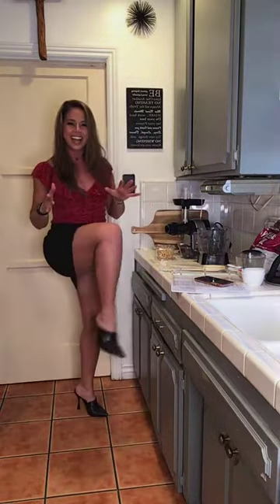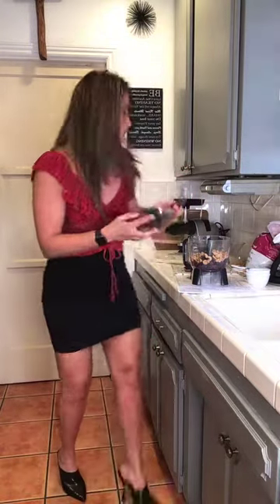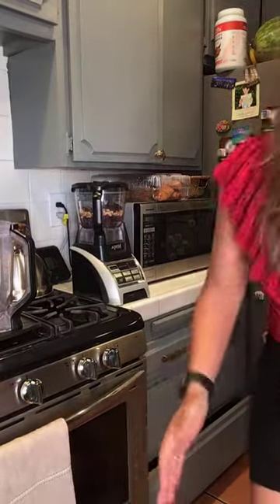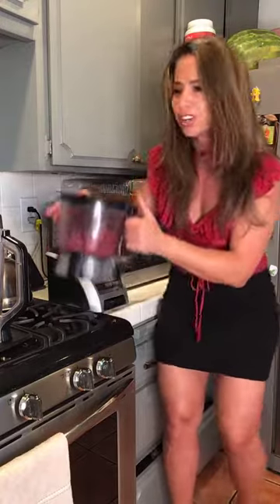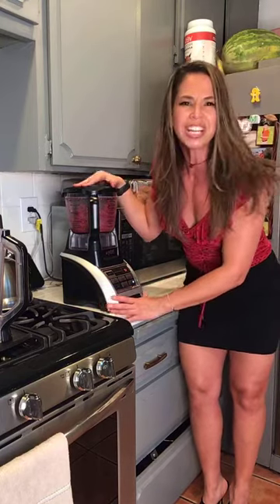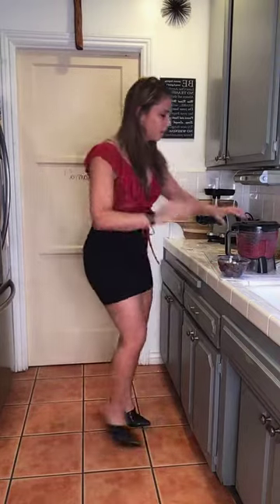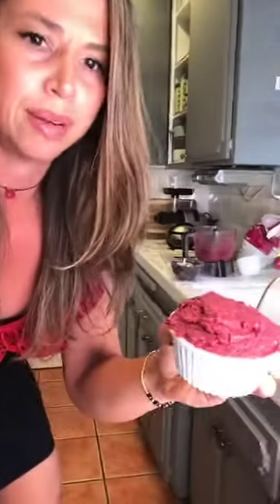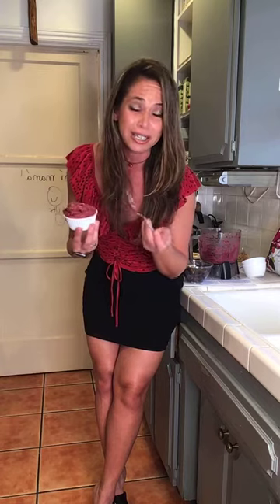Berry Vegan Ice cream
Tasty Treat Tuesday
3 ingredients
1/2 cup frozen berries
1/2 cup cashews
3 dates
Blend it in a food processor